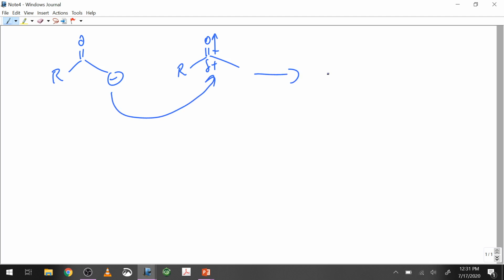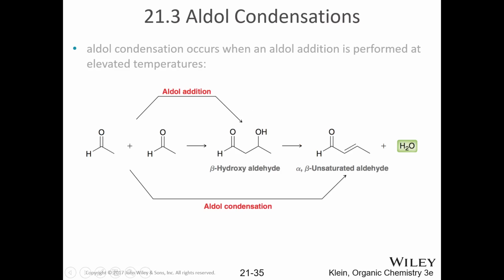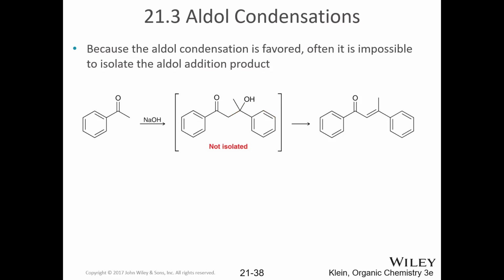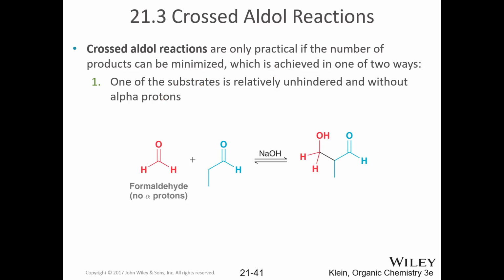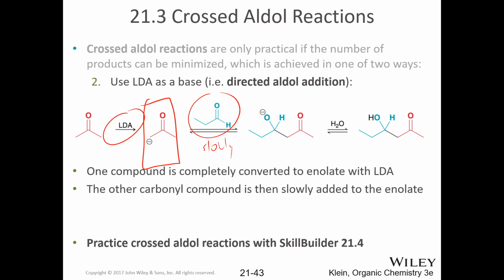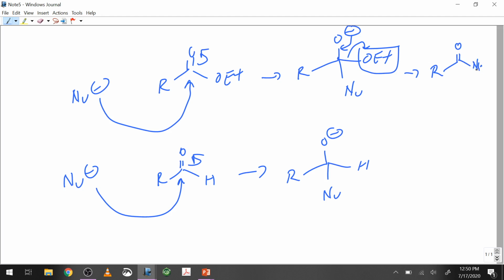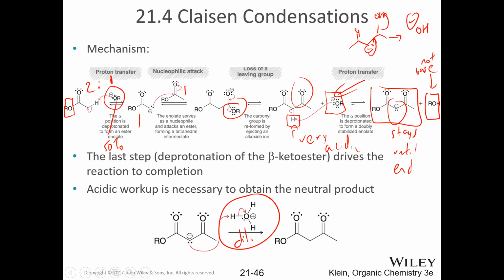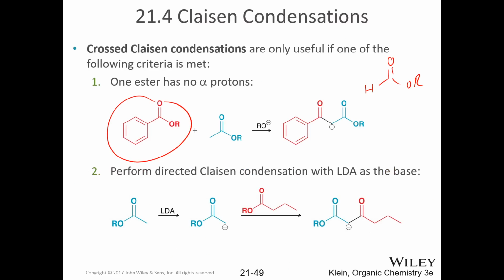Enolates4 Aldol Claisen